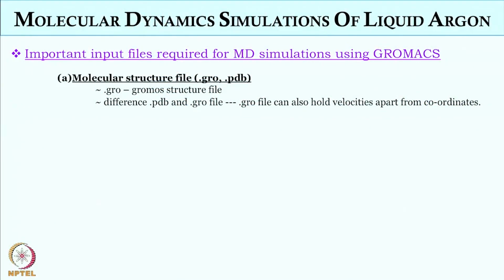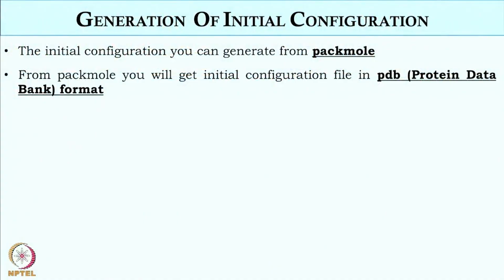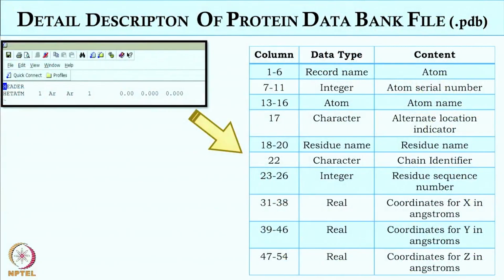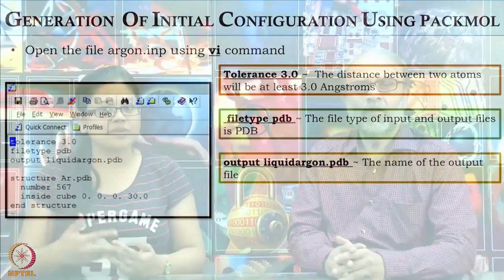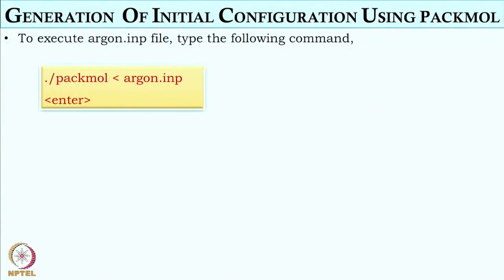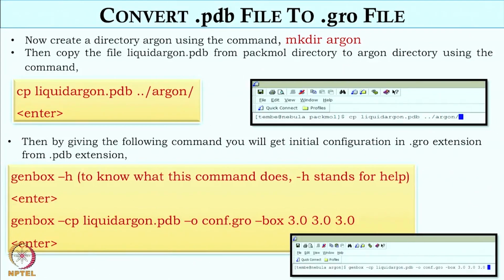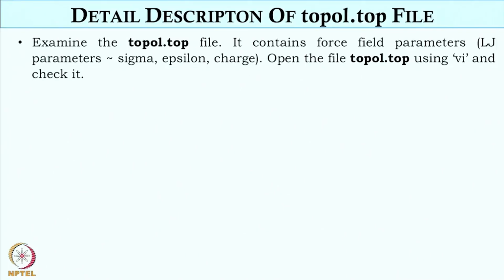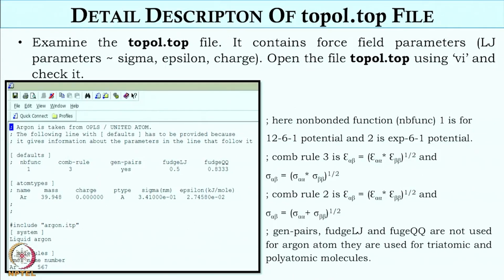Lecture 33 : Molecular Dynamics using Gromacs-1